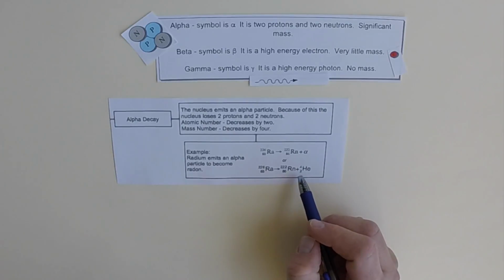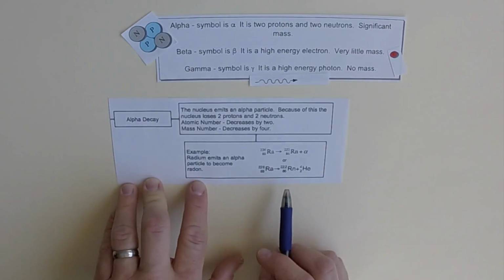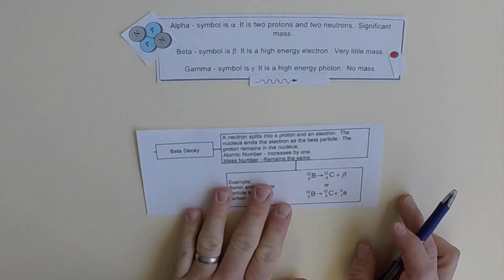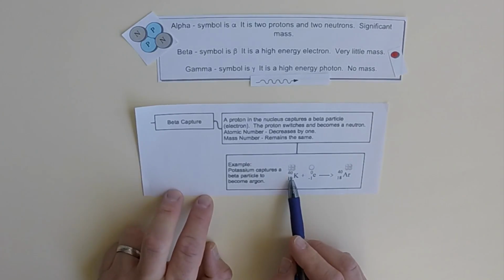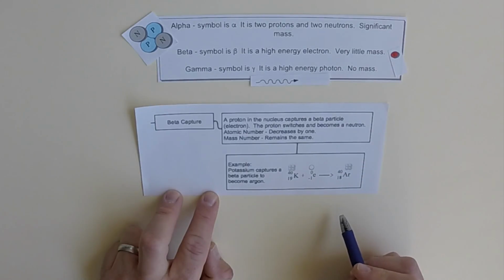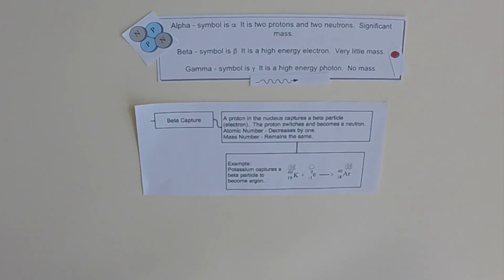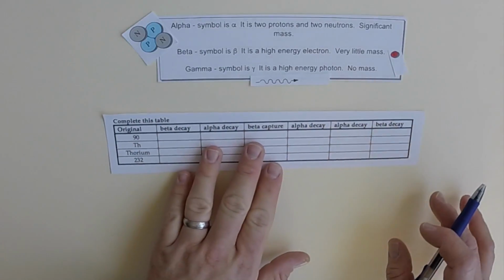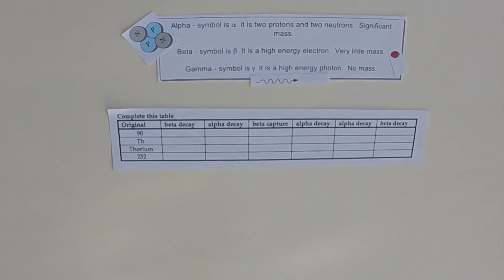Radioactive Decay: Types of Decay and Decay Chains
How do atoms transform via alpha and beta decay and beta capture?